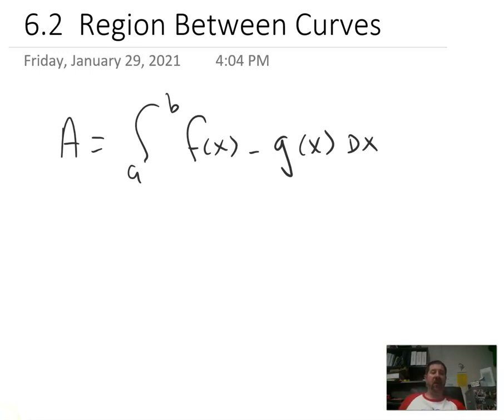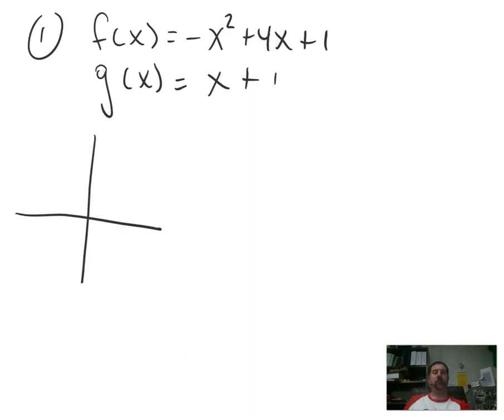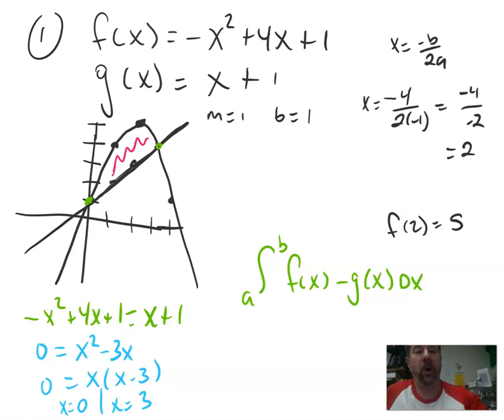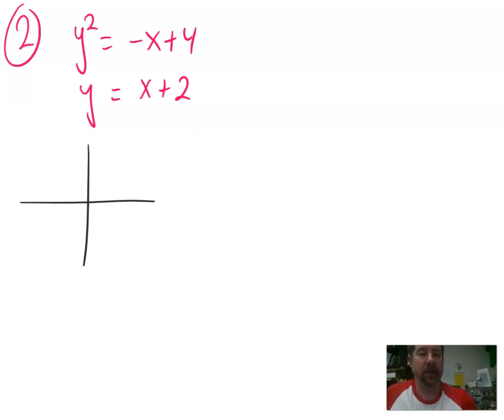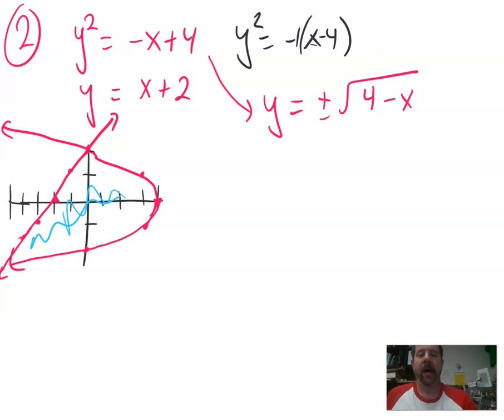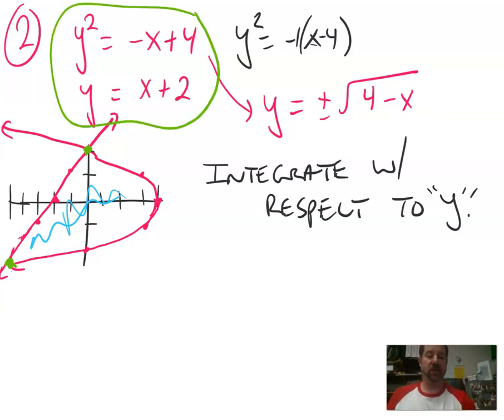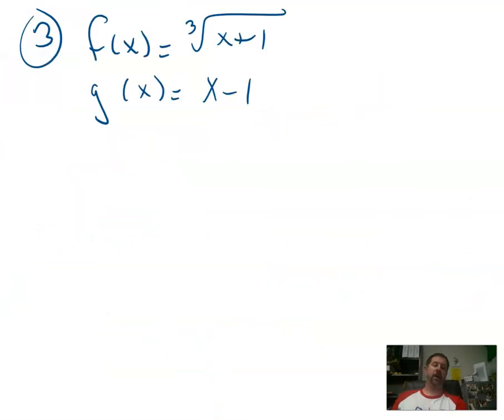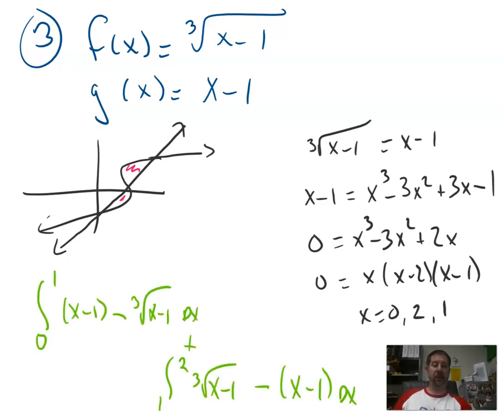Region Between Curves